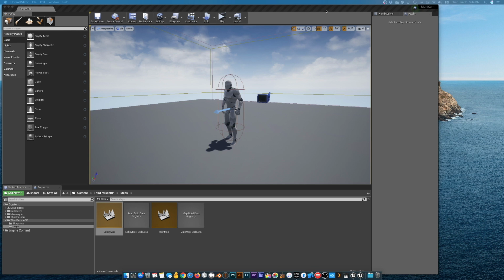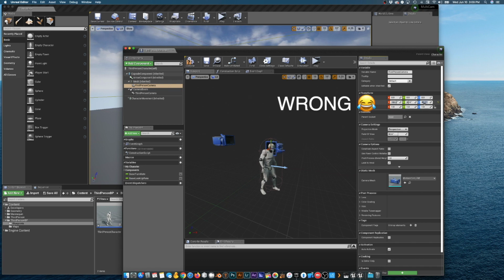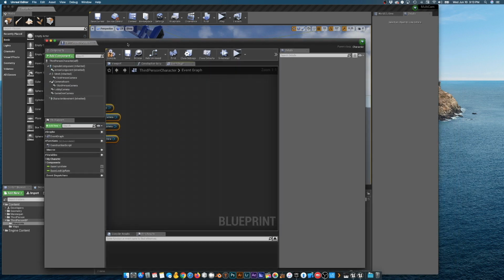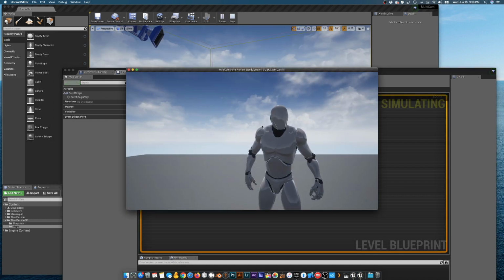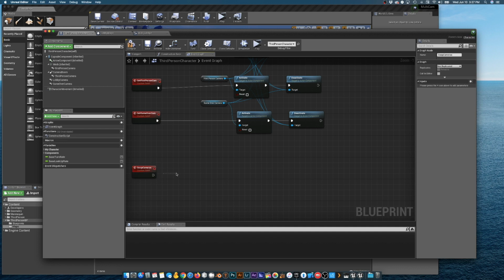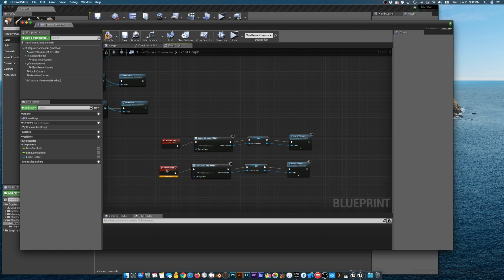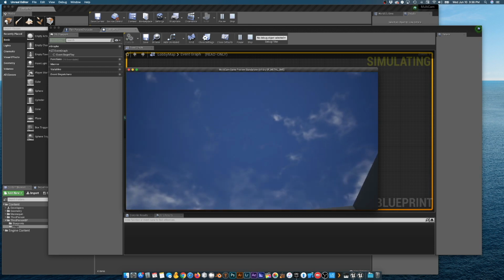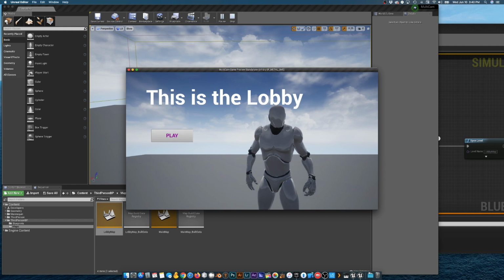UE4 NOOB Tutorial - Switch Between Multiple Cameras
This Unreal Engine 4 NOOB tutorial is a technique I used in my recent game, Catch the Robot King, for switching between different cameras for different parts of the game.

If you'd like to see it in action, Catch the Robot King is available for iOS for FREE